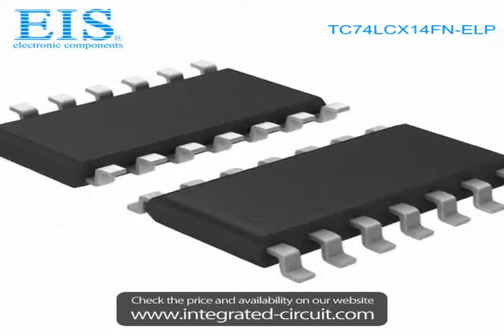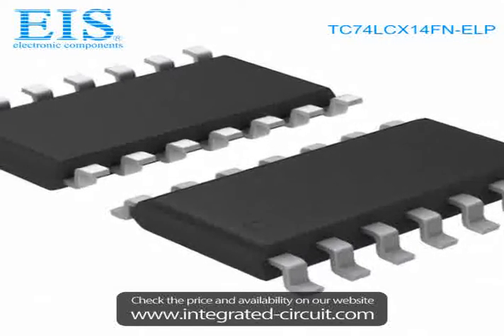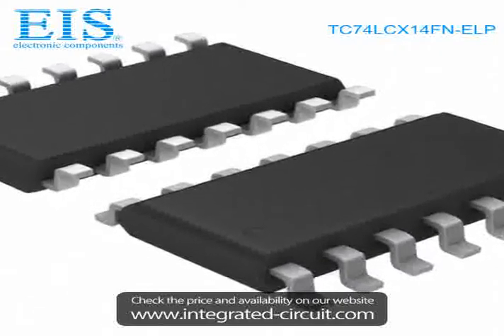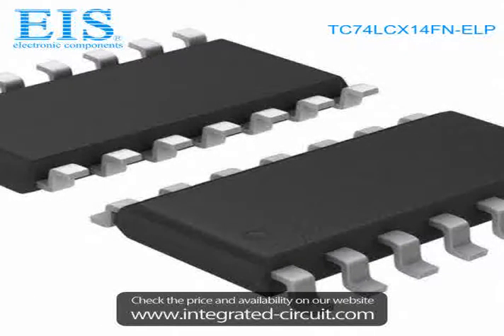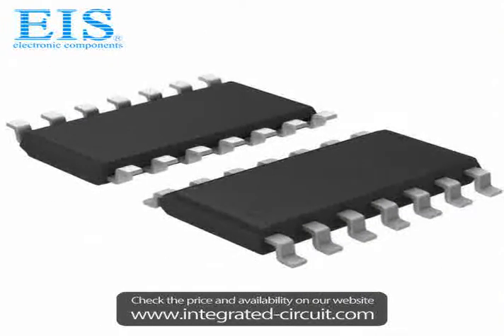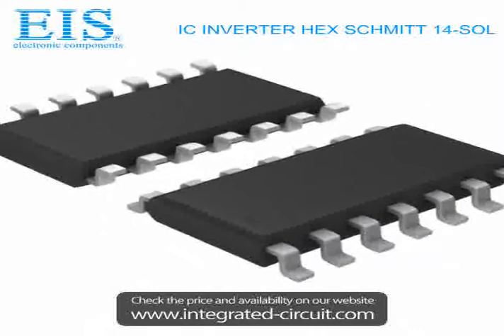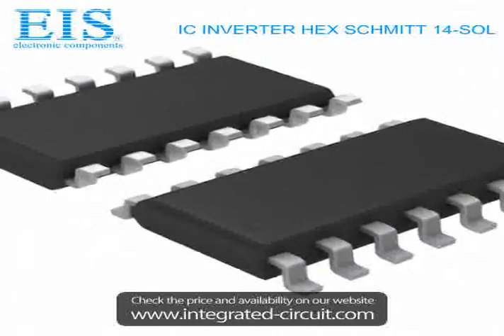Sell TC74LCX14FN-ELP of Toshiba Semiconductor & Storage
We have the stocks of TC74LCX14FN-ELP with a very best price, we can ship immediately after order.

Manufacturer Part Number: TC74LCX14FN-ELP
Manufacturer / Brand: Toshiba Semiconductor & Storage
Brief Description: IC INVERTER HEX SCHMITT 14-SOL

You also can download the datasheet of TC74LCX14FN-ELP from our